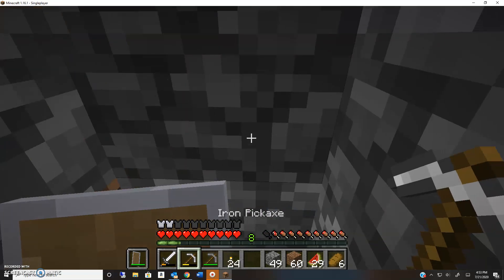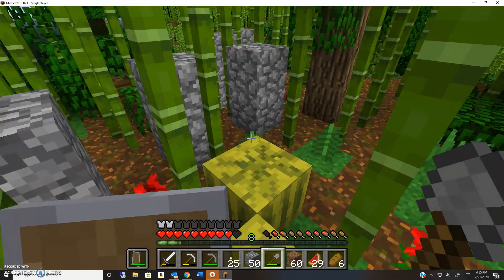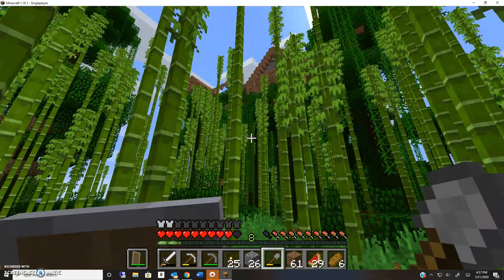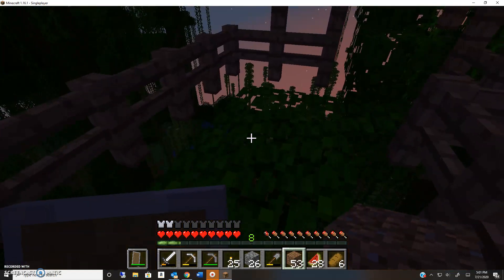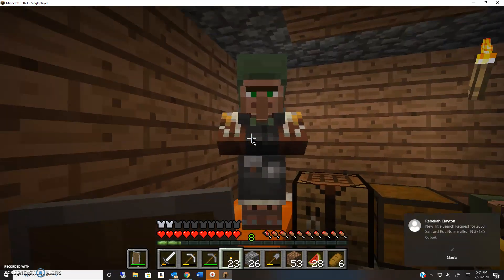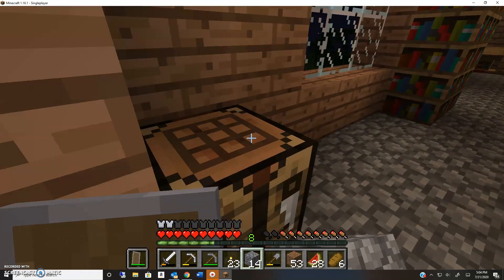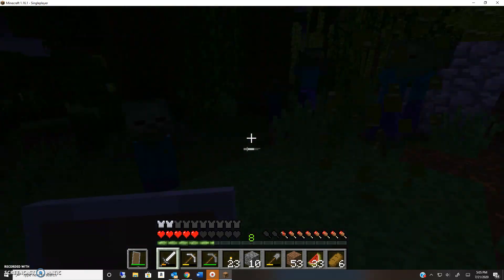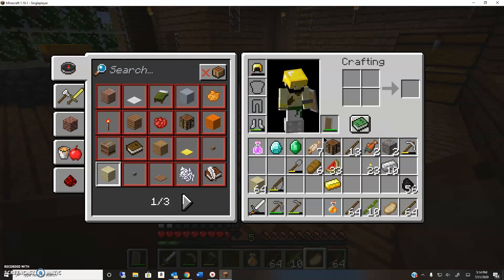WHAT DID I FIND?!? (MMMA #25)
HOLY COWFISH!